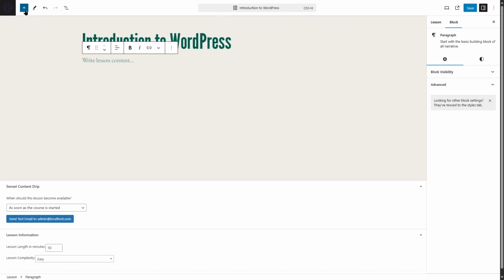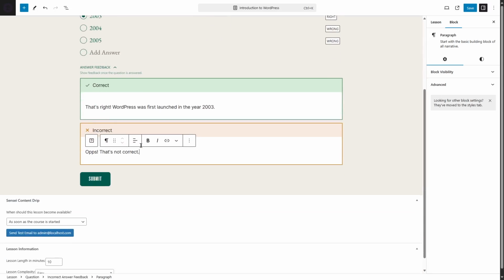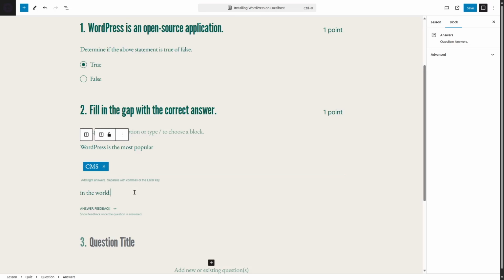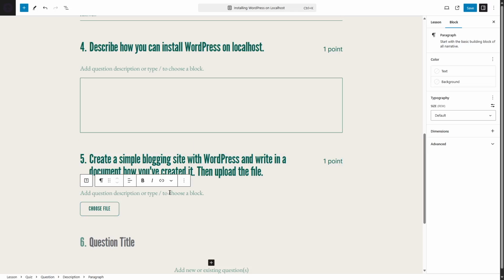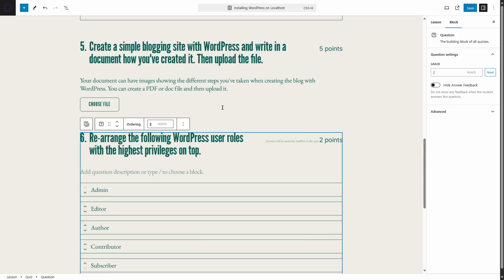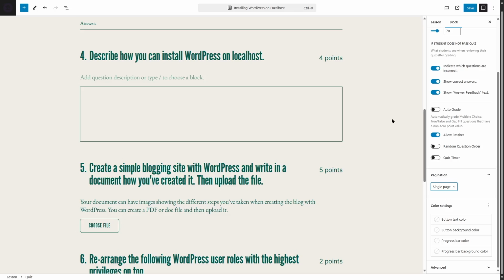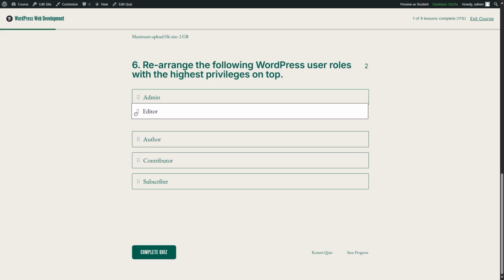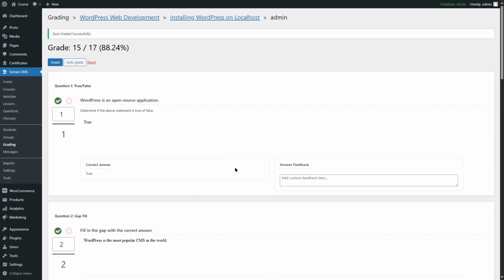Sensei LMS Quiz Tutorial | How to Create Quizzes in Sensei LMS | Detailed Sensei LMS Tutorial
This video is all about the Sensei LMS tutorial on quizzes. Sensei LMS allows you to add various types of quizzes to your courses. This makes your course lessons much more engaging and gamifies the learning experience. To make things easy for you, we created this easy to follow Sensei LMS tutorial just on quizzes. After you watch this tutorial, you’ll know everything about Sensei LMS quizzes. You can use this knowledge to add quizzes to your own Sensei LMS lessons.

Sensei LMS does have a free version that you can use. But you won’t get access to some more advanced features. In case of quizzes, you won’t have the Ordering quiz type in the free version. You can’t also use AI to auto generate quizzes for you. That’s why, it might be a good idea to get Sensei LMS Pro if you’re eager to add some seriously powerful features to your eLearning site. This will also be helpful for your students and other teachers (if you have multiple teachers).

Another reason why we suggest getting Sensei LMS Pro is that you’ll get WooCommerce integration with it. Sensei LMS is from Automattic, the same developers from WooCommerce and WordPress[.]com. So you can imagine that these 3 will have powerful integration.

We also discussed various quiz settings in the video. Sensei LMS has 7 types of quizz questions that you can use. We showed how to create each type of question and also showed how they look from frontend. It is also important to know how the question answers submitted by the students will be graded by teachers. That’s why we also showed the grading system. So watch the entire Sensei LMS tutorial on quiz to know everything about it.

We create helpful and easy-to-follow videos on WordPress that you’re going to love.

00:00 Introduction
00:33 Creating quizzes outside course builder
01:10 Creating quizzes using course builder
02:55 Multiple choice question
06:10 True/false question
06:54 Gap fill question
08:05 Single line question
09:37 Multi line question
10:22 File upload question
11:45 Ordering question
13:10 Question points
14:05 Quiz settings
17:07 Quiz content drip settings
18:03 Taking quiz as a student
20:35 Grading submitted quiz
23:15 Conclusion

⭐️⭐️ Relevant Links ⭐️⭐️